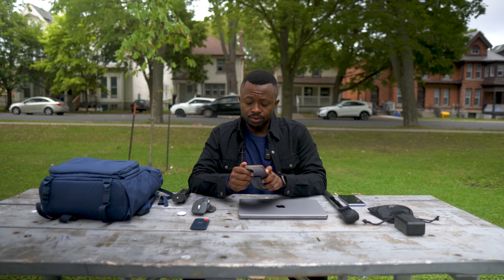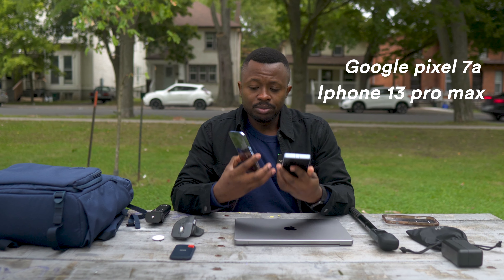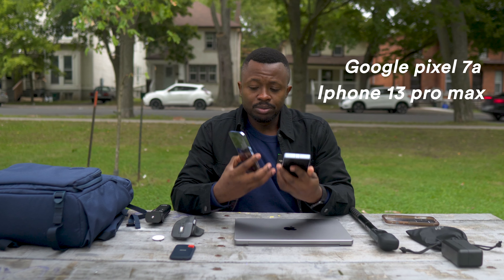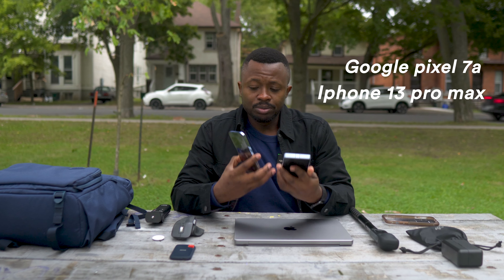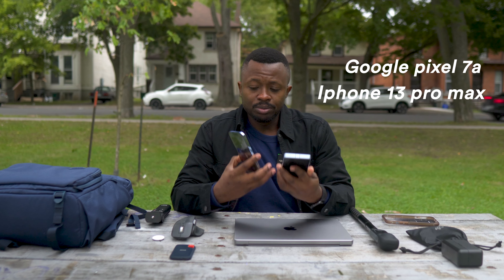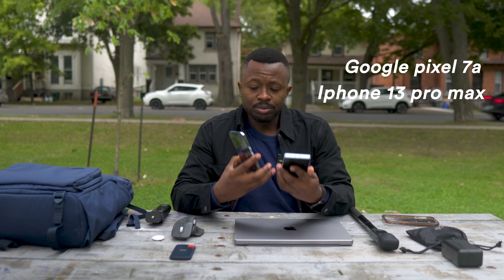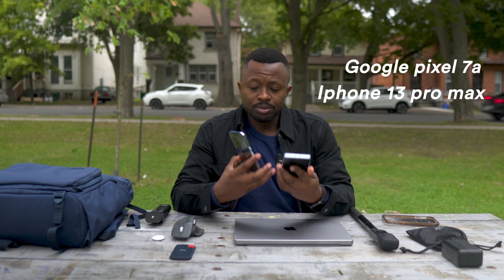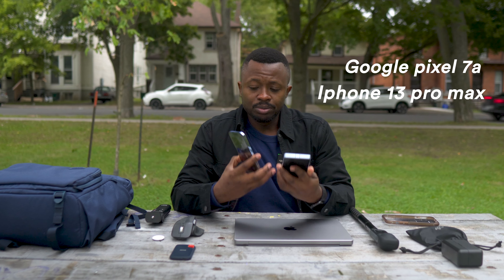Tech Every day Carry (EDC) 2023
This is what I carry almost every day, some days they could be more, other days less. I have kept links below for the items mentioned

PRODUCTS
1️⃣ Brevrite Bag
2️⃣ SanDisk
3️⃣ Airtags
4️⃣ DJI MIC 2
5️⃣ M1 Macbook Pro
6️⃣  Sony Wireless Grip
7️⃣ Logitech Mx Master 3
8️⃣ Insta 360 X3